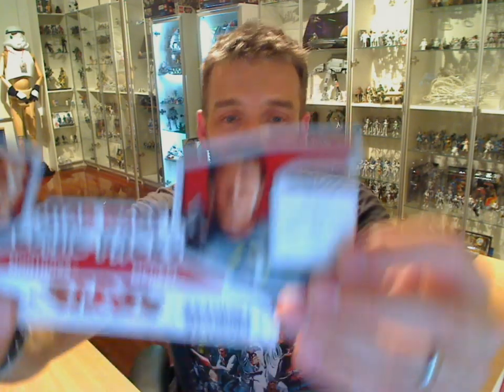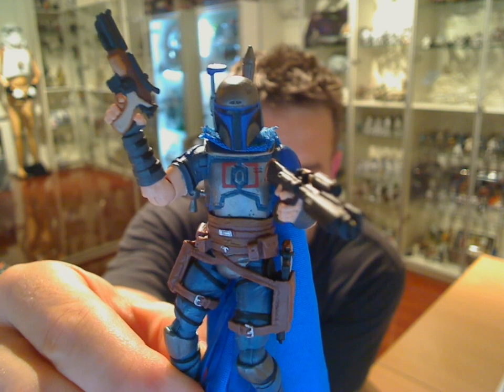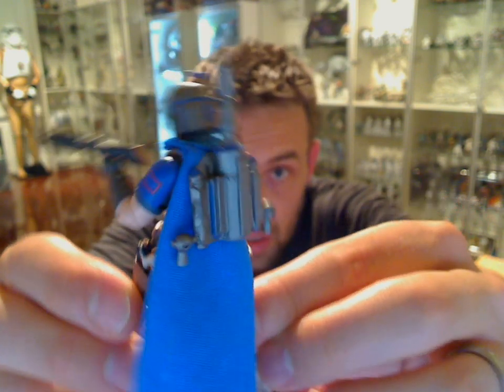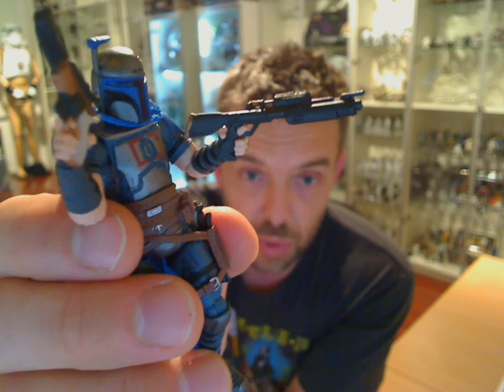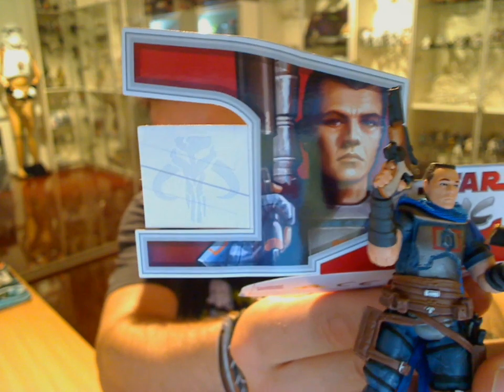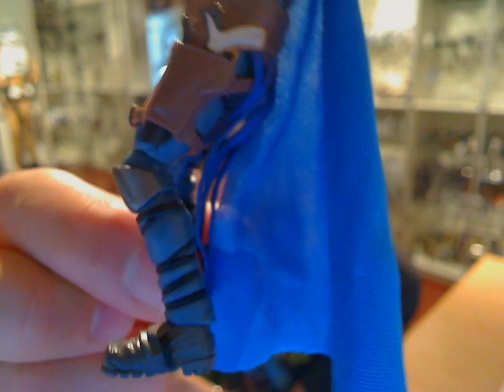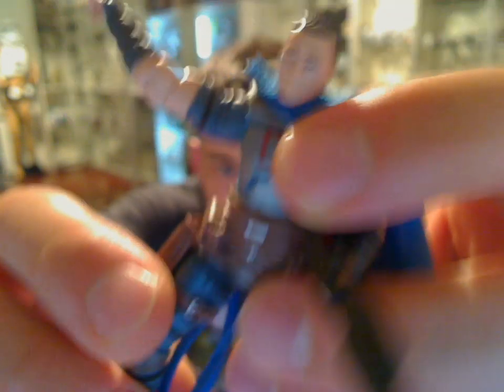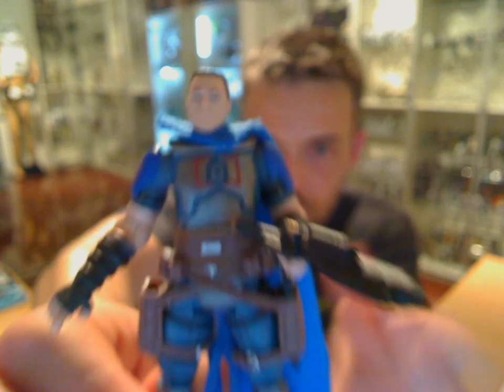Star Wars Montross Comic Pack HD Figure Review